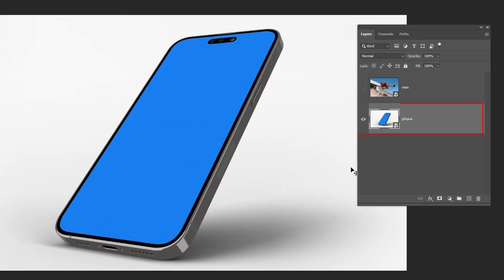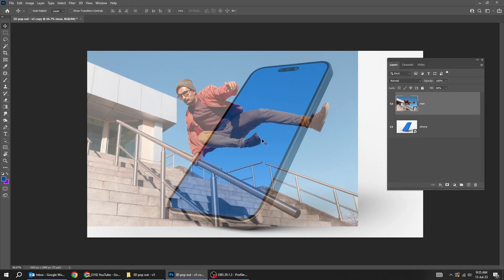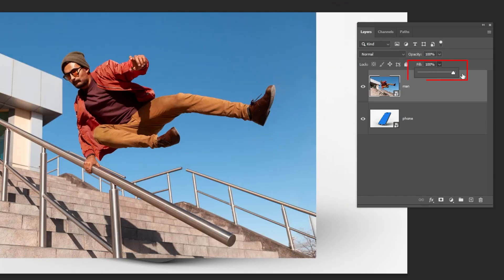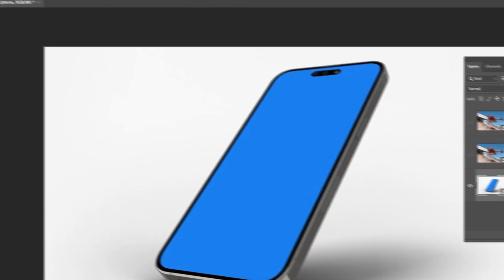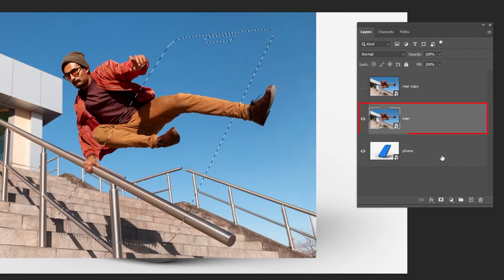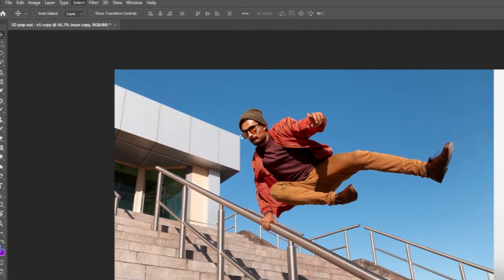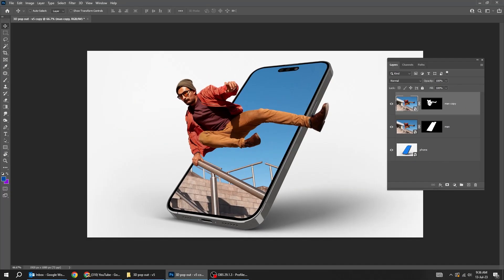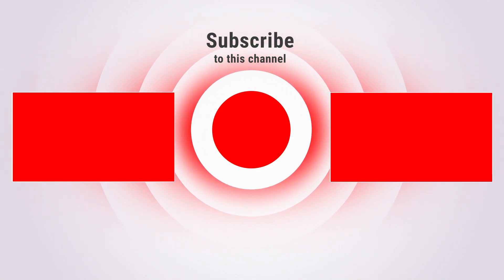3D POP OUT Effect in Photoshop - Version 5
In this tutorial,  i will show you how to create this 3D Pop Out effect in adobe Photoshop.

✅ Photoshop Elements 2023 For Dummies